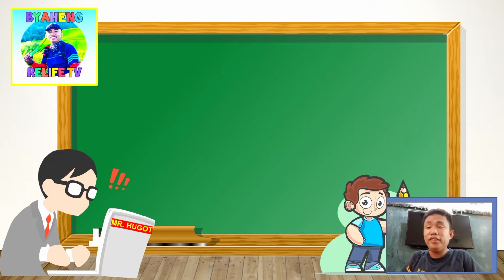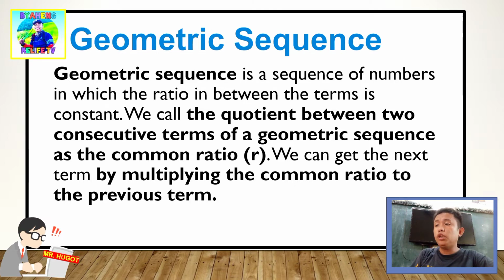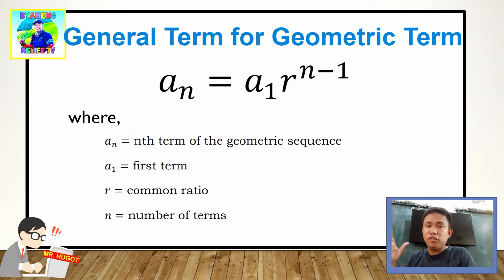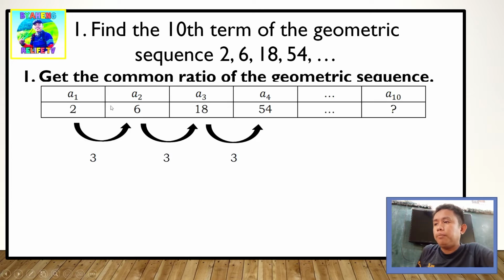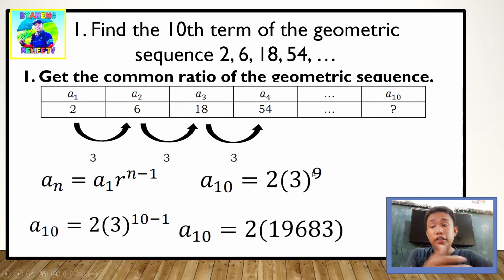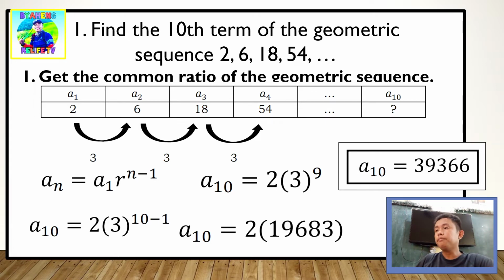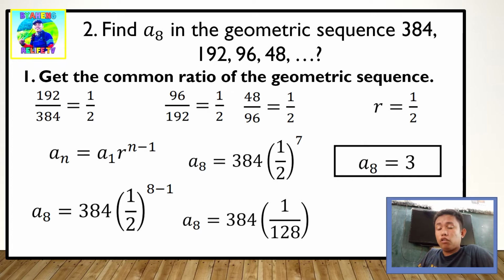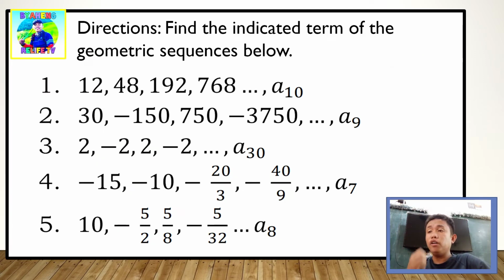Geometric Mean Finding the Geometric Mean of the Geometric Sequence (Tagalog Part 2)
PaFollow naman po sa aking Page: ReLife TV

Hi! Welcome po sa Hugot Sipnayan, your MathKahugot!

Feel free to use my videos for your homeschooling, online class, tutorials para sa inyong mga student. Sana po ay magustuhan at makatulong po sa inyong mga students.

For video request, suggestion and even correction about the content of this video, kindly comment it below.

Maraming salamat po sa inyong lahat! – Sir Jayvee
Godbless! Mabuhay po tayong lahat.
Salamat po sa suporta! :)

Most of them are made by yours truly. :)

God bless and Thank you :)